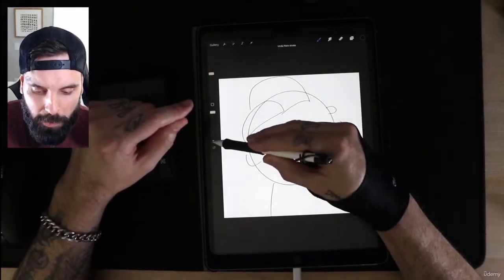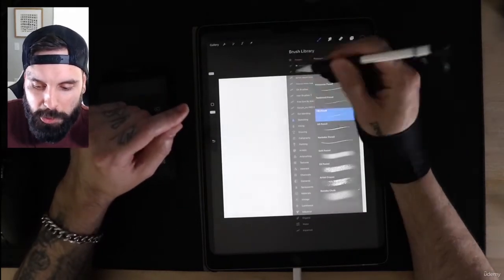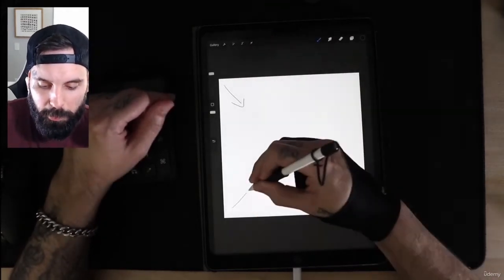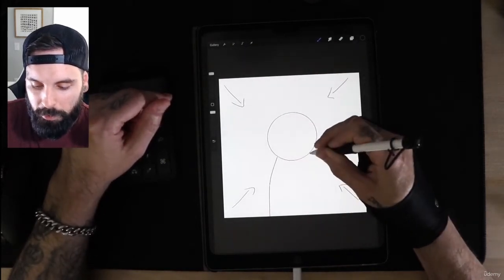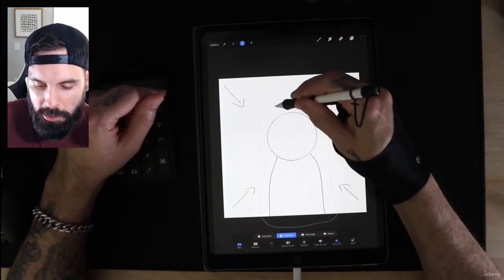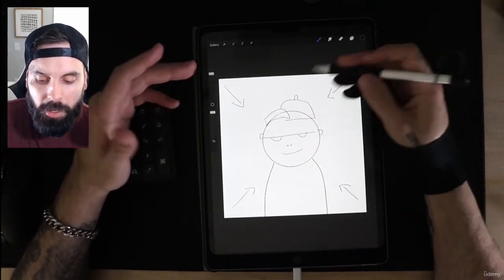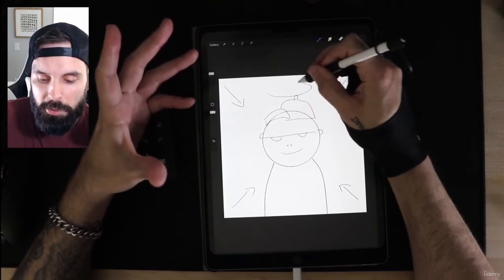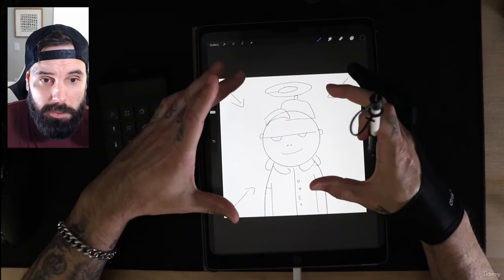How To Create NFT Characters Using Procreate! - NFT Character Placement - Composition & Balance